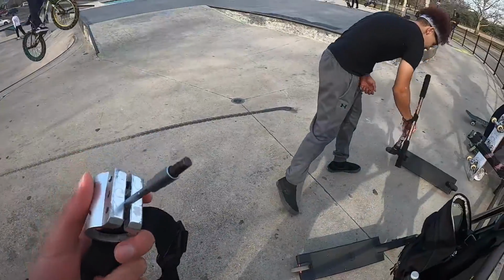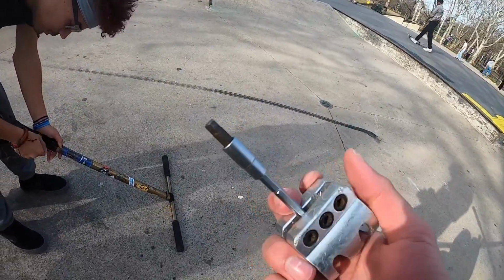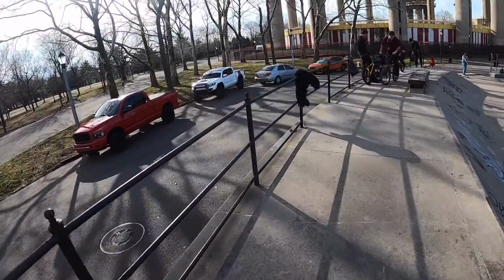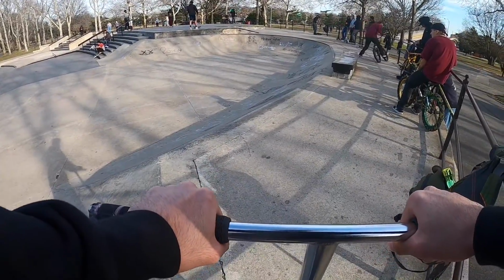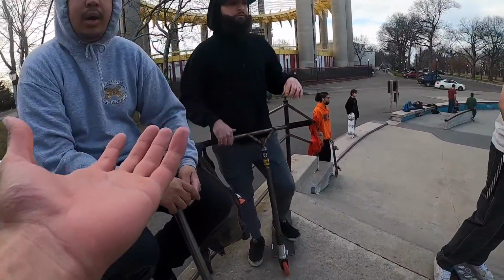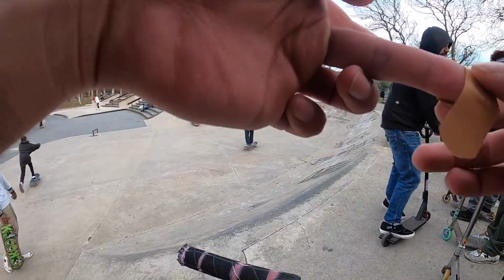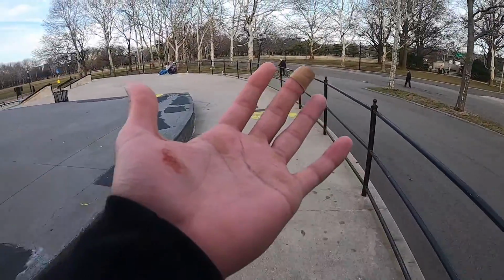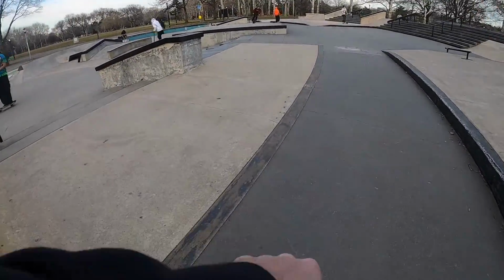CHILL SKATEPARK SESH WITH HOMIES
📍Scooter Check-
Aztek Lucid V2
Ethic Trianon T Bars
AO Pentacle Fork
Proto Baby SCS
Tilt UHR Wheels
Eagle x Addict Grips
Proto Integratron Headset
Proto Griptape